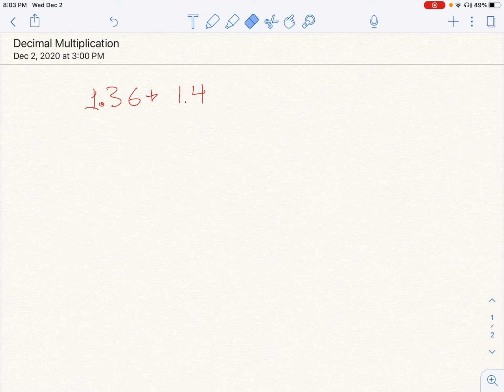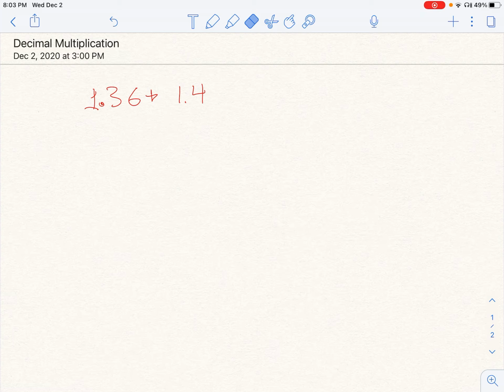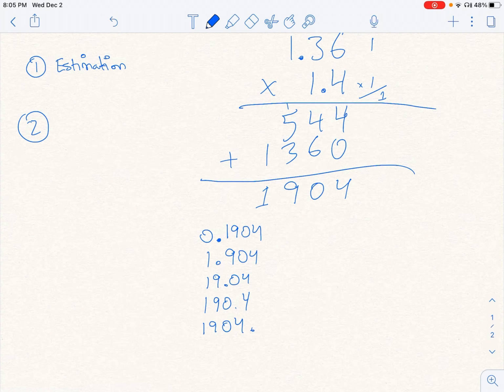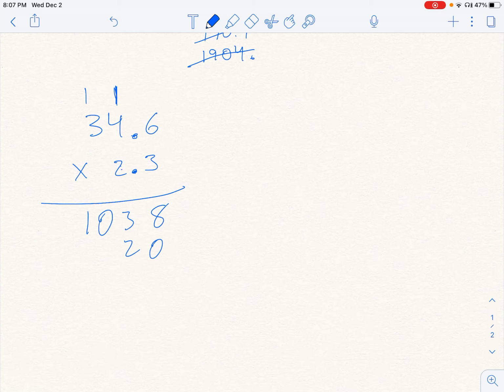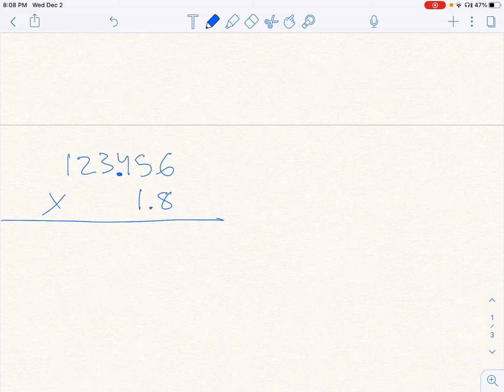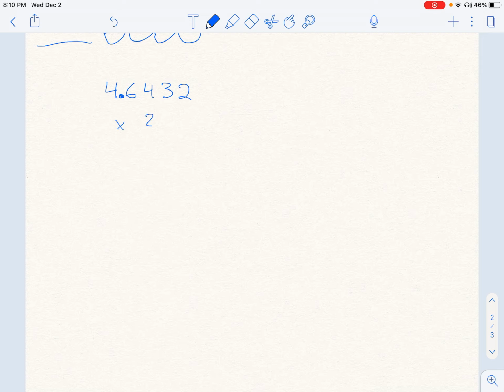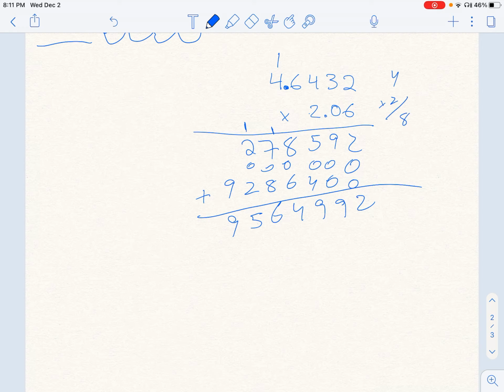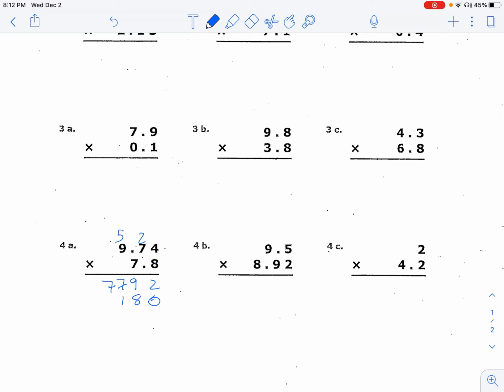Decimal Multiplication *EXCITEMENT GALORE!*